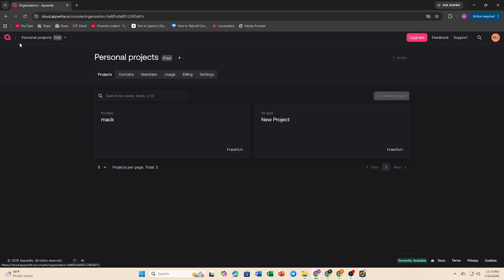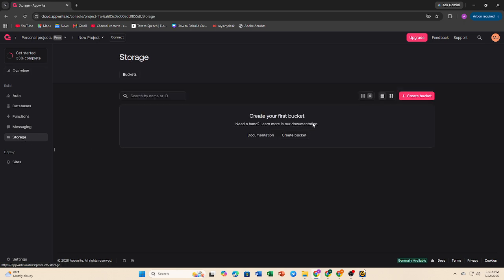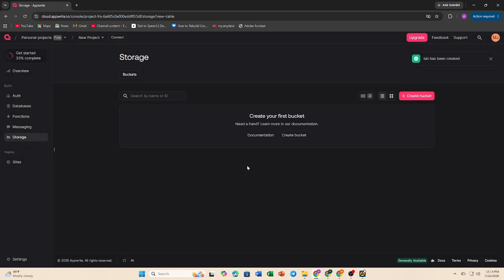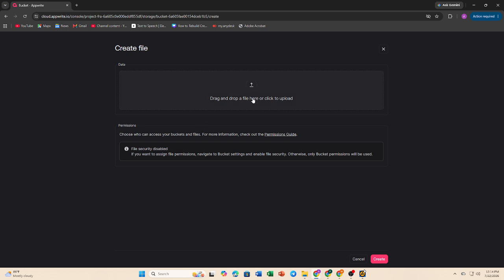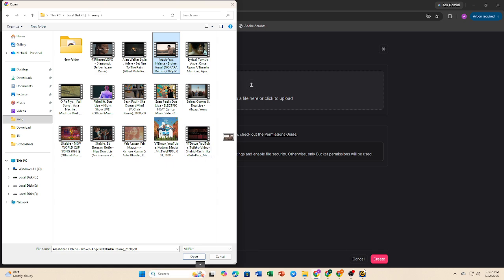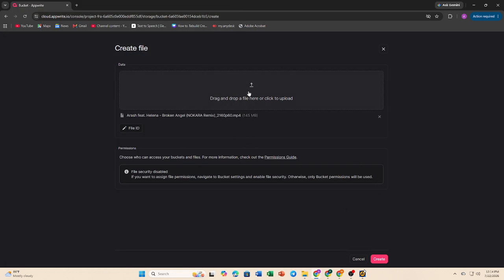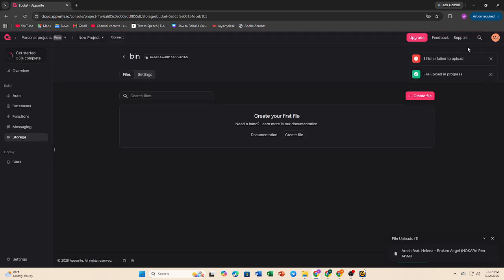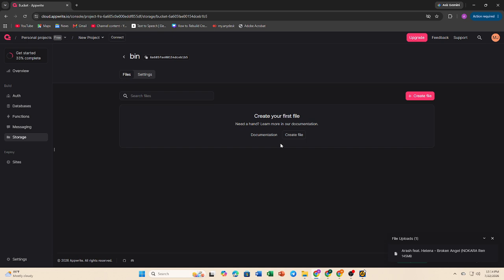How to Upload Files with Appwrite Storage Full Guide 2026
Learn how to upload files with Appwrite Storage in this complete step-by-step guide for 2026. This tutorial explains how to create and configure a storage bucket, connect Appwrite Storage to your web application, and upload files securely using the Appwrite SDK.

Whether you're building a website, web app, or backend project, this guide will help you understand how to upload images, documents, and other files with Appwrite Storage and manage your application data more effectively.